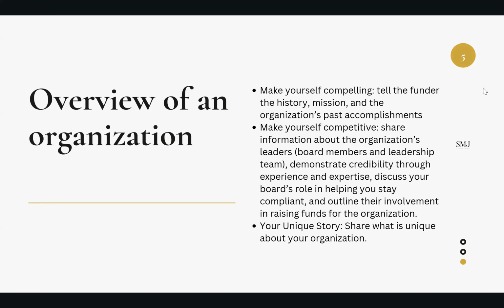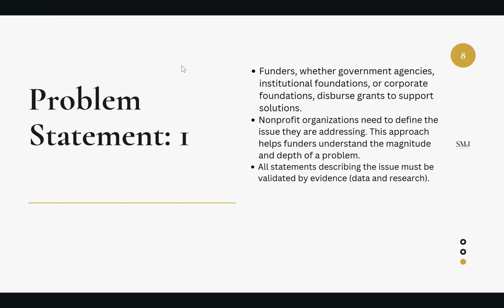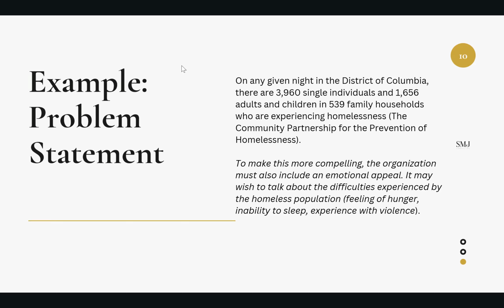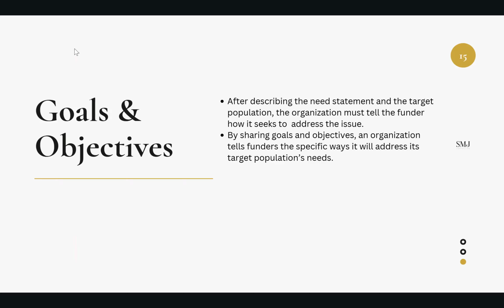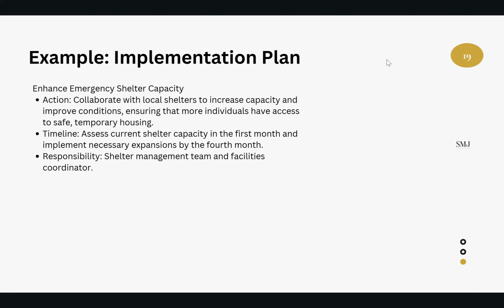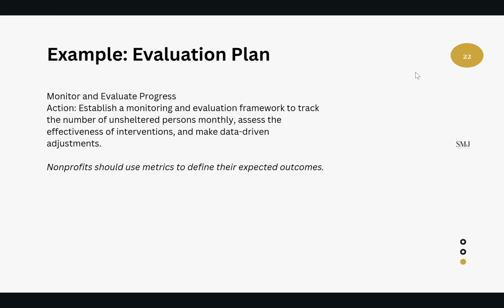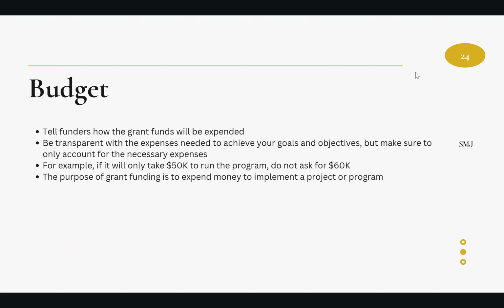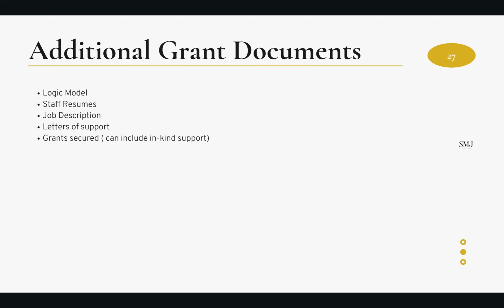iLearn Saturday: Building a Template for Your Grant-seeking Efforts - Session 3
iLearn Saturday with Daphney Jean, Founder and Principal Consultant at SMJ Consulting on Building a Template for Your Grant-seeking Efforts - Session 3

Hosted on December 20, 2025